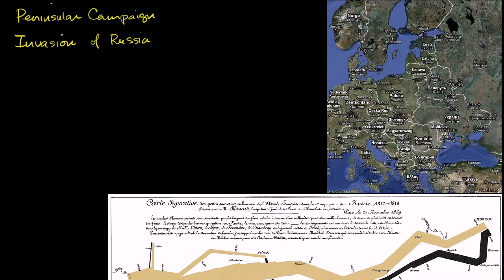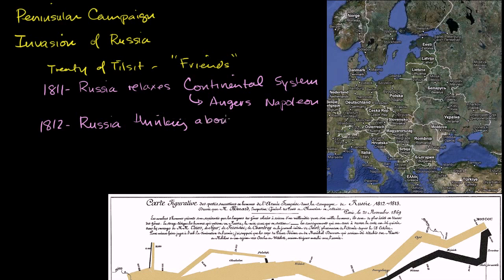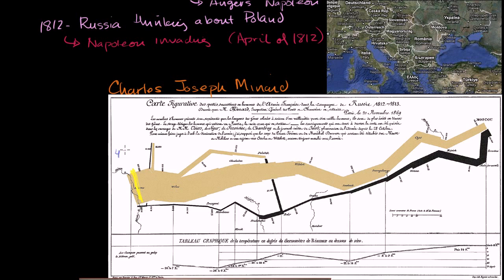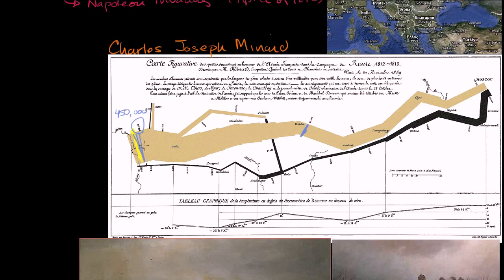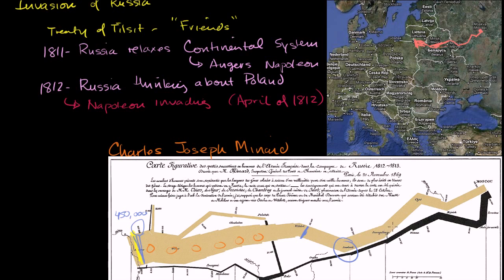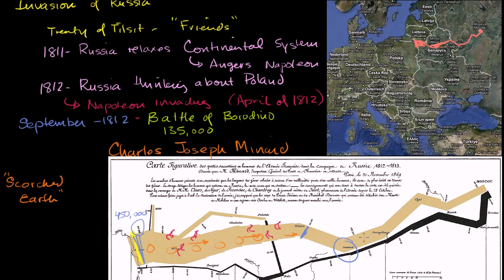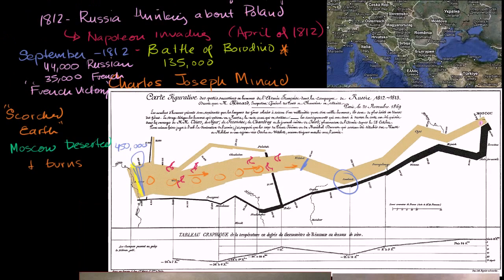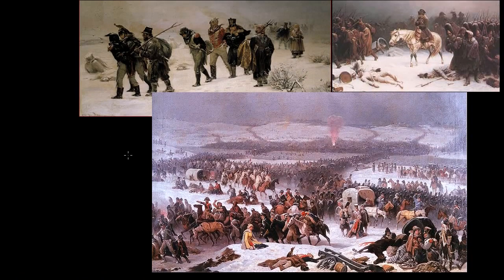THE PATRIOTIC BATTLE OF 1812!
The French invasion of Russia and Battle of Borodino. | Napoleons Grande Armée crossed the Neman River in an attempt to.

Watch free documentary on russian with english subtitles All episodes: On 26th , 1812, two.

I made a collage of clips from the movie War and Peace (Voyna i mir, 1967). This shows Napoleons advance into Russias heartland culminating in the battle of Borodino and the capture of Moscow.